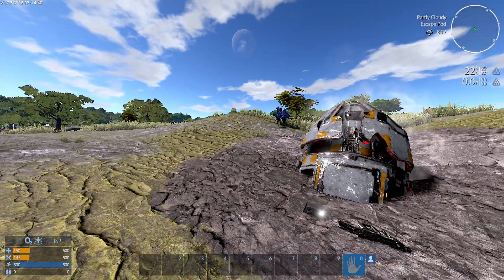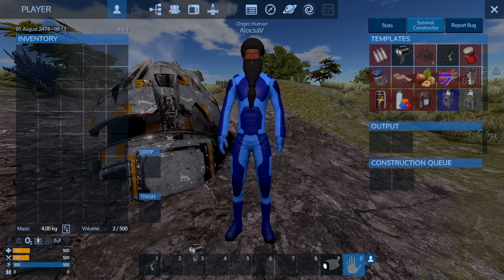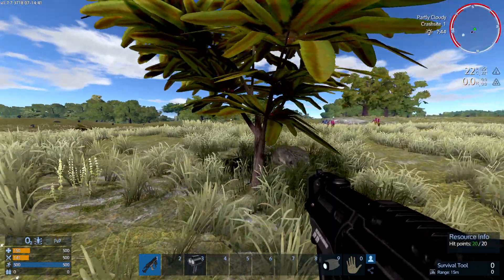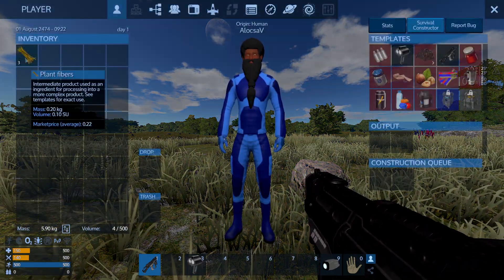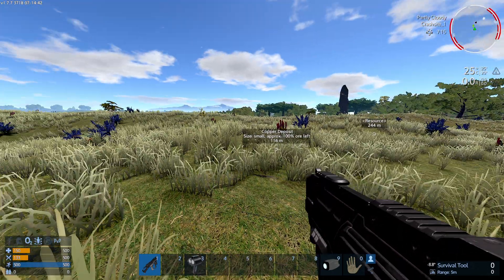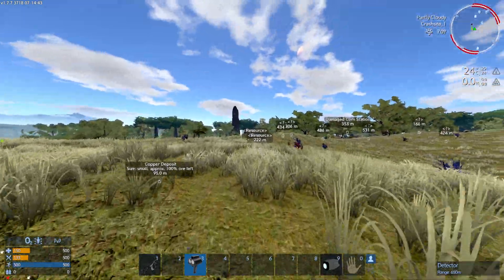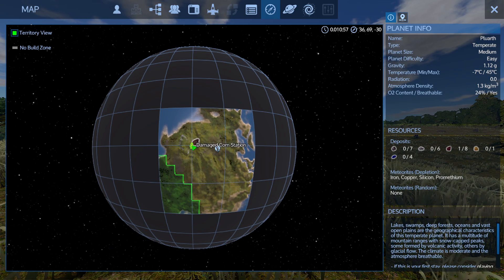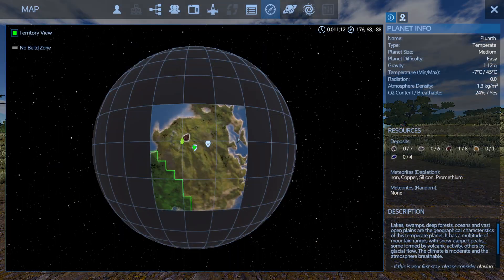Survival Tool & Detector — EMPYRION : beginners guide 2022 (2)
Cheers,
AlocsaV